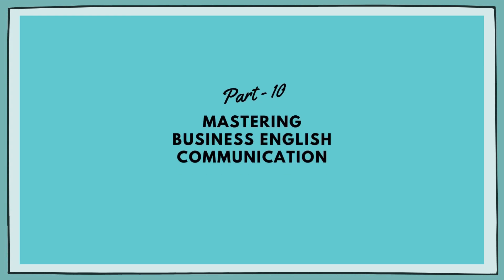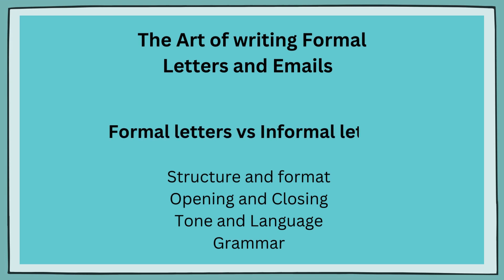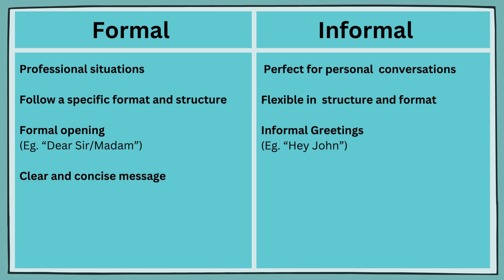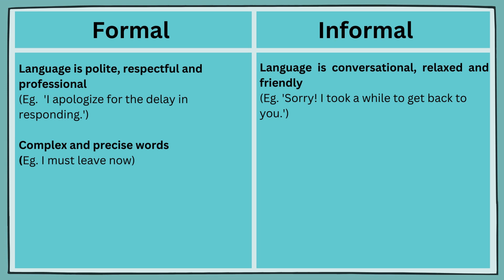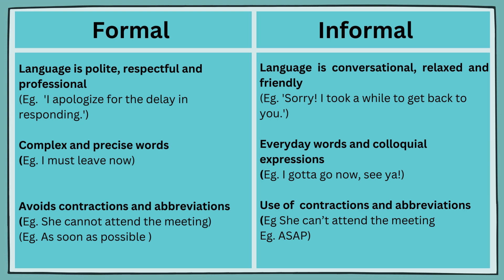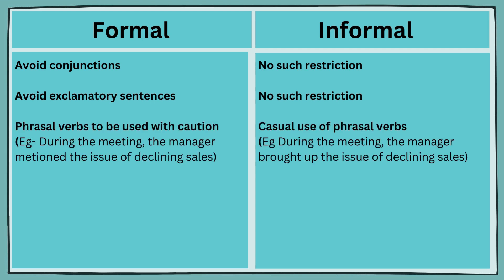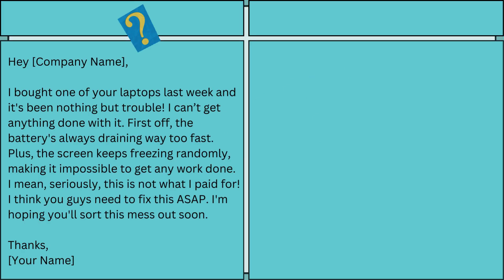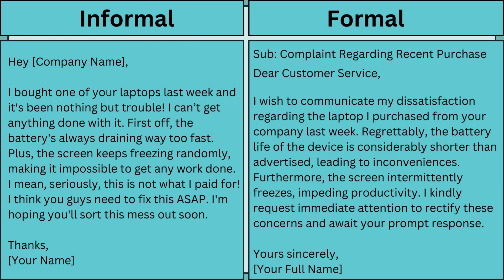Formal Letters vs Informal Letters and Emails | How to write Formal and Informal Letters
Description:
In this episode, we delve into the world of formal business correspondence, unlocking the secrets to crafting powerful letters and emails in English. Whether you're a seasoned professional or just starting your career, these essential tips will elevate your written communication to the next level.

🔍 Topics Covered:

Structuring Formal Letters
Crafting Professional Emails
Tone and Politeness in Professional Communication
📝 Improve your communication skills and leave a lasting impression in the professional world. Watch now and elevate your business English game!